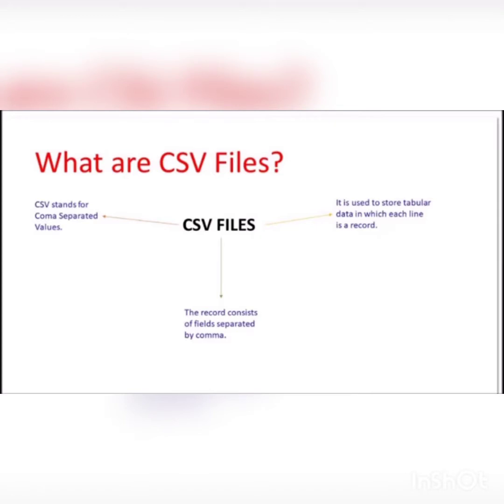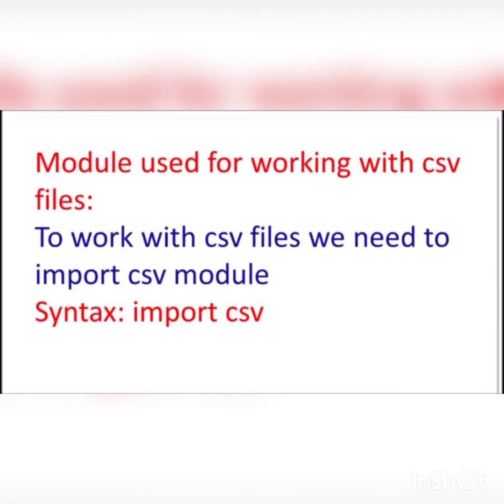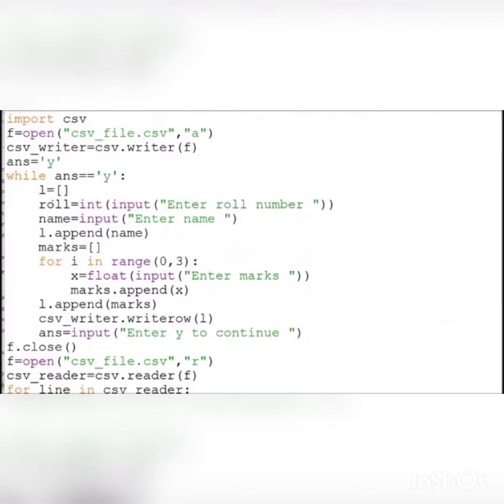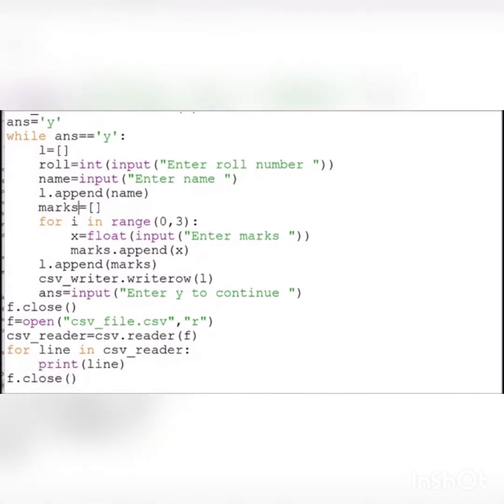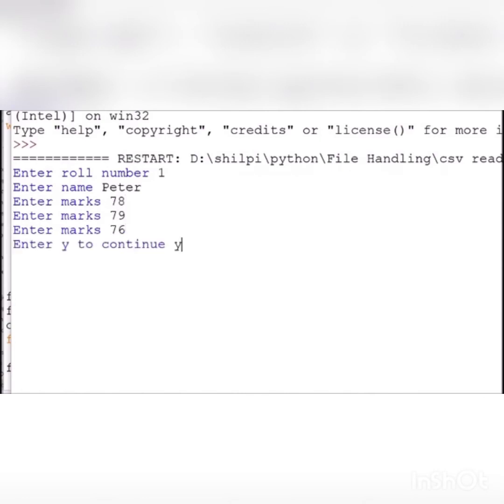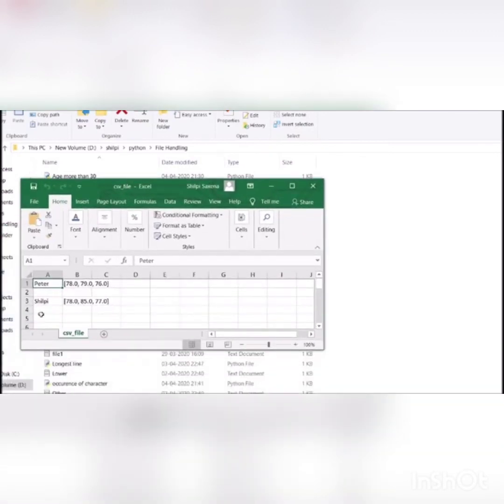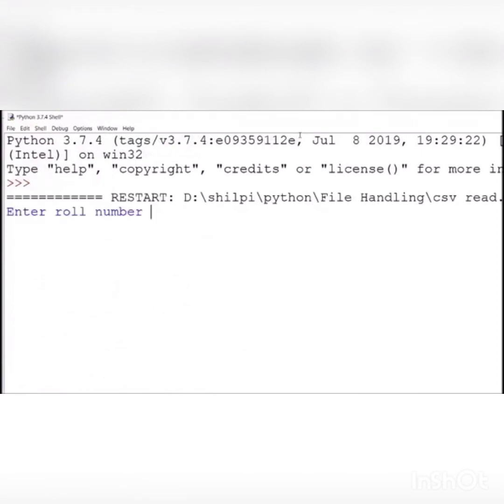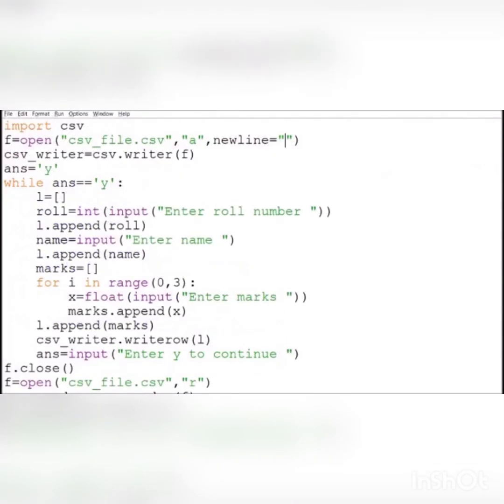Csv file in python